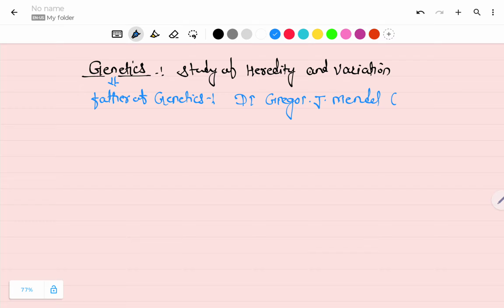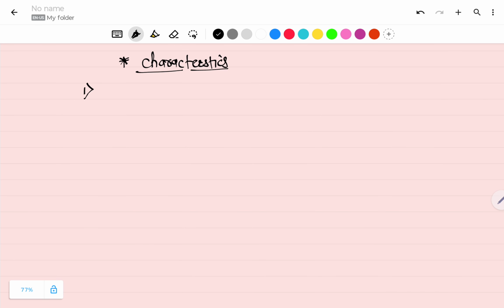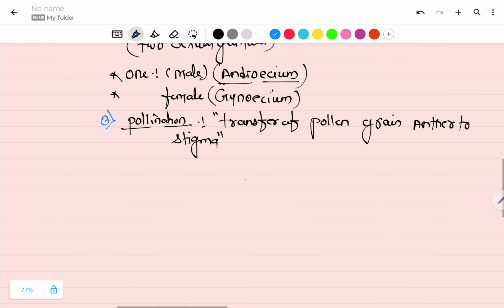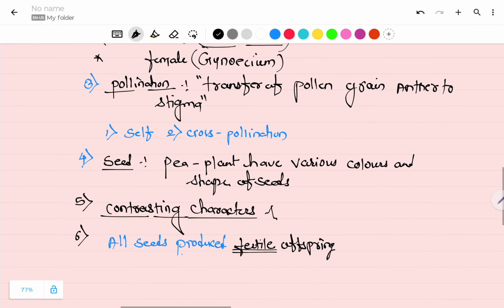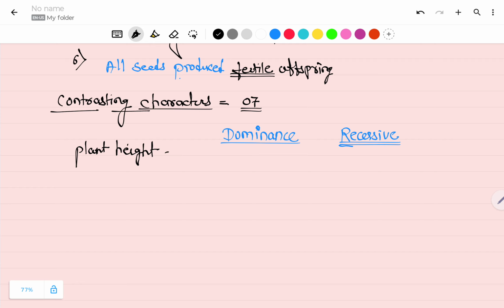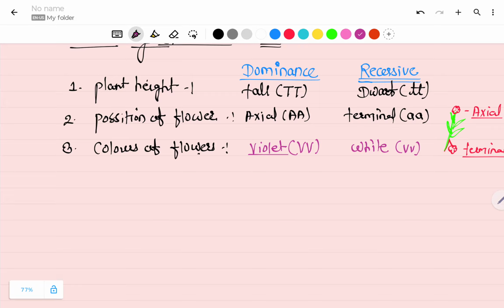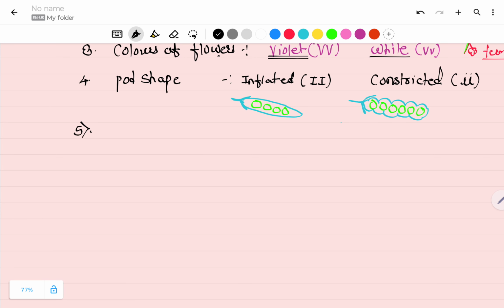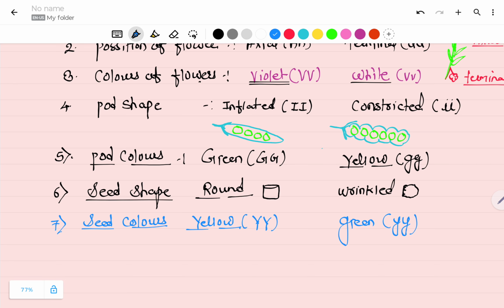Seven contrasting character of Pea plants Class 10th NCERT